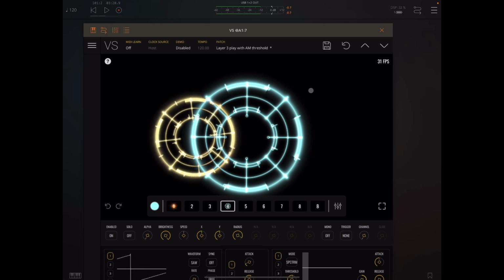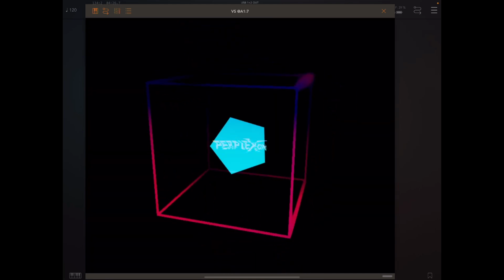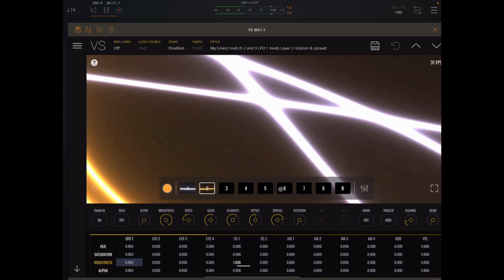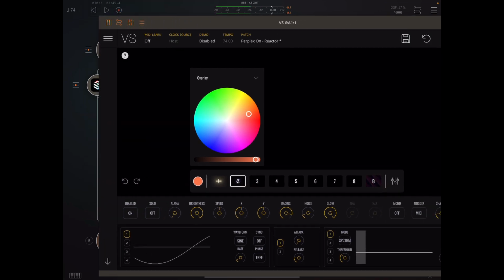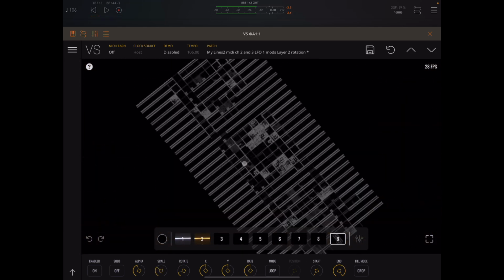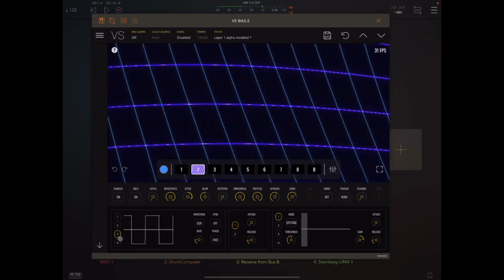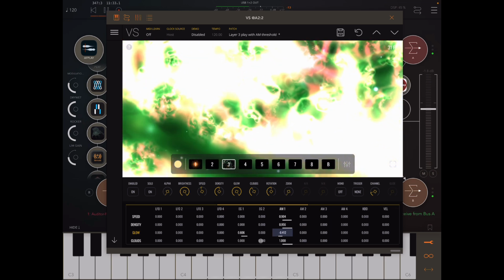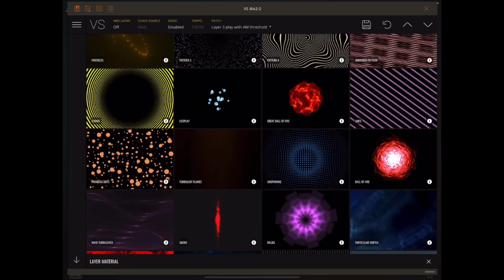Imaginando VS Visual Synthesizer Walkthrough // Reactive VJ-style Visuals for desktop/iOS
Imaginando have created, with VS (Visual Synth) a reactive visualisation app specifically designed to be accessible to users from a musical rather than a graphics background. If you understand concepts like envelopes, lfos, modulation, attack, release etc, you will grasp this pretty quickly. That said, the app has a few pitfalls for new users, and this video will provide a thorough walk through the main features of the app which many users will find invaluable. I am using the iOS version here but the tutorial is equally useful for users of the desktop version. The video has timestamps when viewed in youtube. The pinned Youtube comment also contains the details of what you need to do to have a chance to win in the insanely generous giveaway - win 1 of 5 free copies of ANY Imaginando plugin/app for desktop or iOS. This video was sponsored by Imaginando, but a Gavinski vid is a Gavinski vid, and as usual I do not shy from my responsibility to my viewers to give a fair, honest and useful review, chock full of enthusiasm for the good stuff, as well as suggestions for improvement. I also point out an important difference (at least in the release version, this wil hopefully change) between the iOS and desktop versions that it is important to be aware of. If you find this video useful, don't forget to thank me with a ThumbsUp and - most important - do yourself a favour by subscribing and hitting the notification bell so as not to miss out on future deep dive reviews on new music making app releases, as well as insane giveaways. Going forward, the chances of me doing non-sponsored deep dives on complex apps will be slim. Too many apps, not enough time. 🙏

Timestamps:
00:00 Intro (please note that VS is on intro price of 50% off), giveaway details, quick initial example
03:15 What is special about VS compared to ohher audio visualisation tools, what I will cover in this video
04:48 Quick preset demo on techno, mellow techno and drum n bass
11:31 Brief overview of the interface and a VERY important difference between the release versions on iOS and desktop. Settings, presets, rendering area
17:25 Brief overview of the Layers Manager. Very important point about the difference between the background layer and materials layer.
19:06 Brief overview of the modulations section and mod matrix
21:30 Detailed Walkthrough of layers manager, blend types, colour panel etc,
25:00 How to pipe midi into VS, using midi trigger, materials parameters
32:10 Important points about the background layer in iOS vs desktop version, a common pitfall
34:54 A nice hack: how to use an external lfo to modulate the background layer. Nice AU parameters implementation 👍
40:30 The modulation section. The Mod Matrix. An example using modulation on drums.
44:51 The Lfo section, envelopes section
48:33 My personal favourite part: the Audio Modulation section
56:15 Quick summary, review: what I like, suggestions for improvement, a couple of tips.

It is very hard for me to get paid properly for the work I do here on YouTube. There are many ways to help, if you like my work please take a look and support where you can - it’s in your interest too that this channel stays alive. Thanks!: